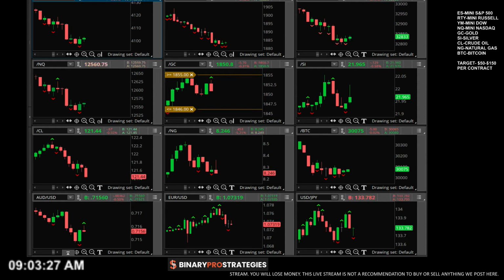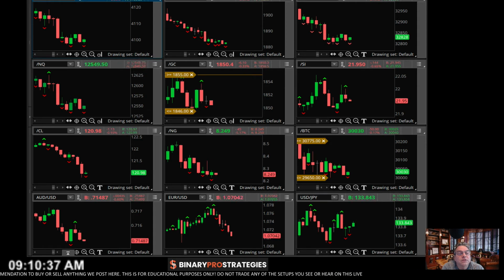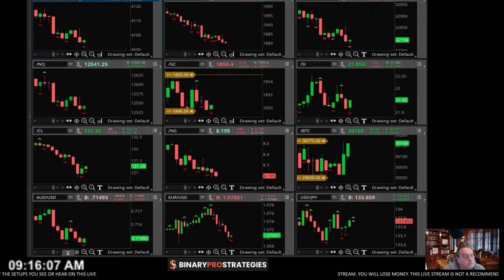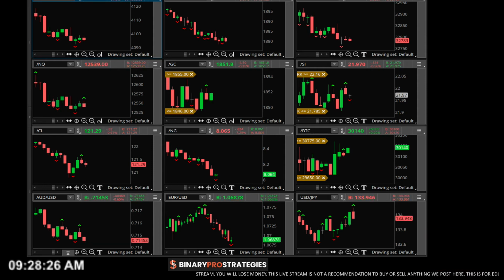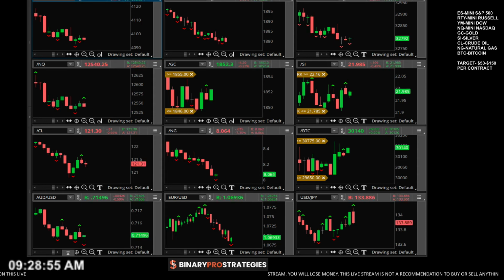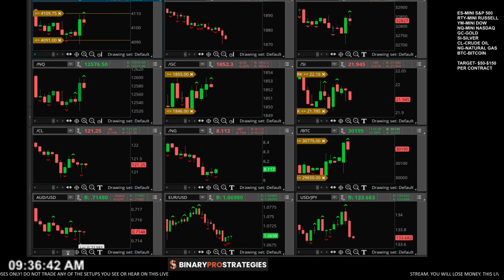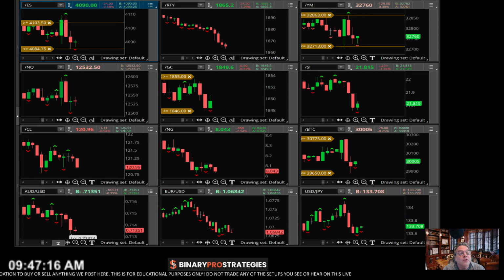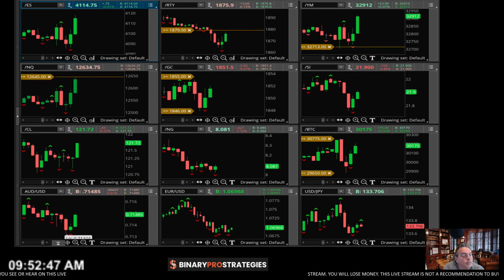Live Morning Show 6 9 2022